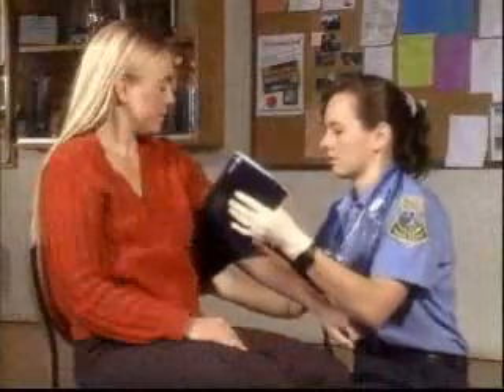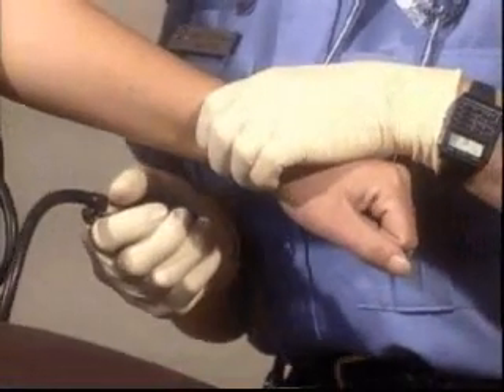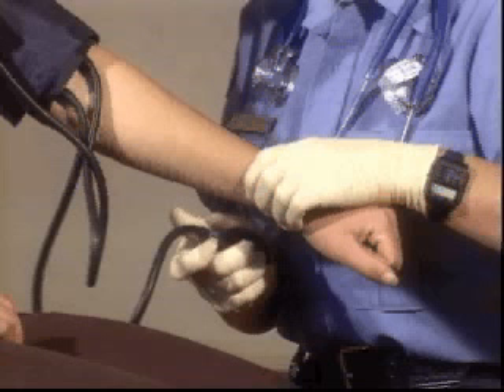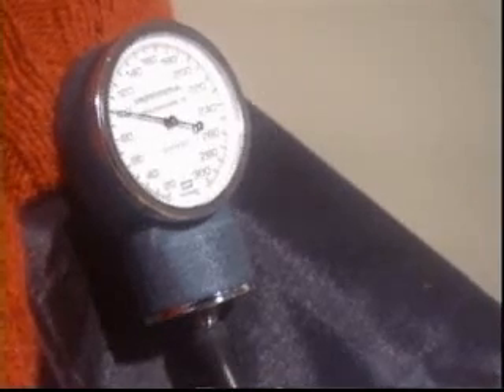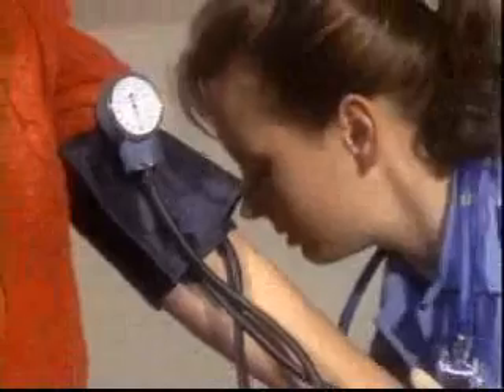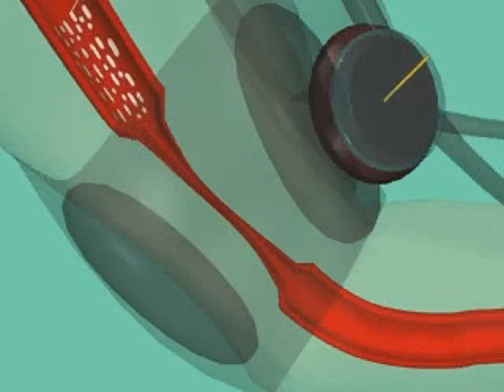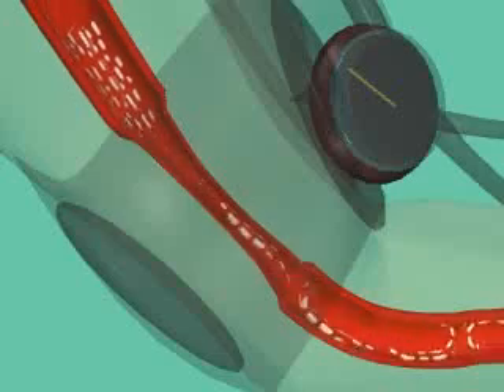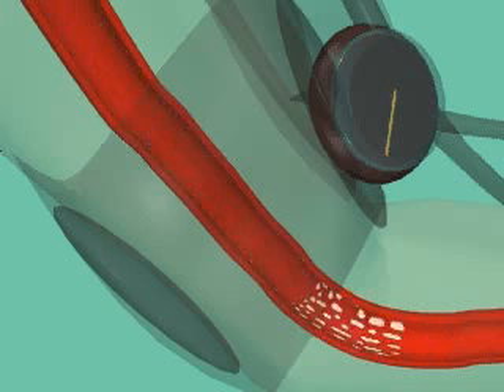Blood Pressure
how can control PB and its techiniqes